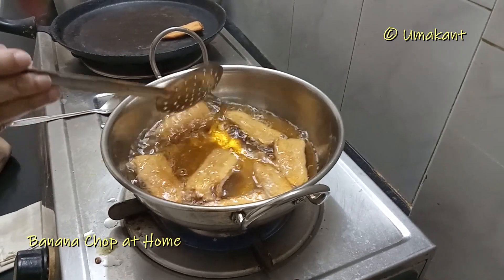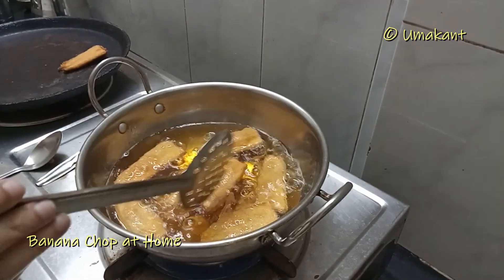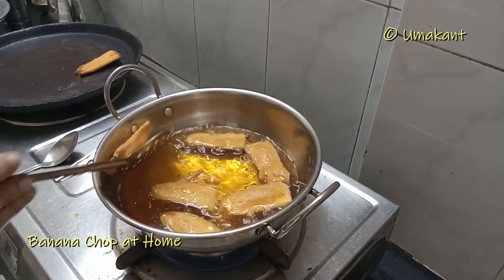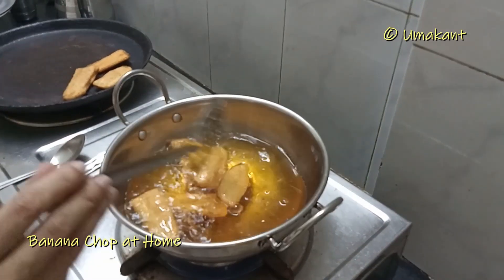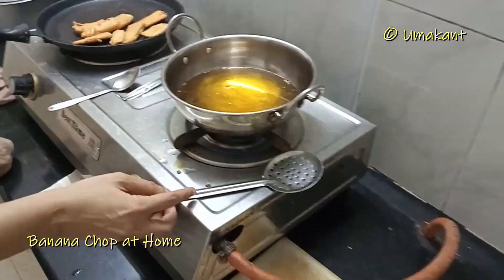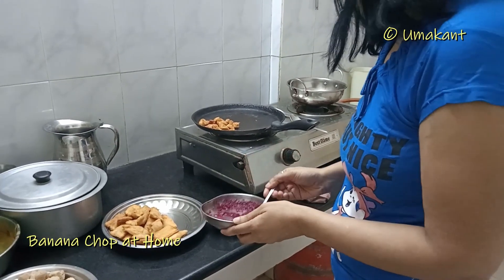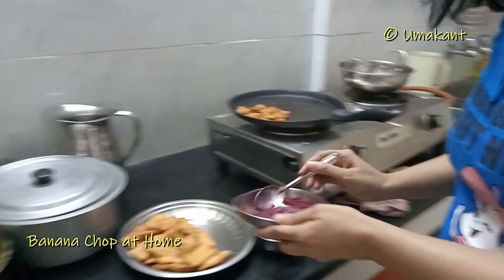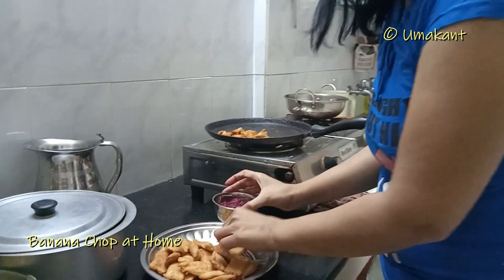Watch me How I make Banana Chops at Home 😍😍❤️❤️